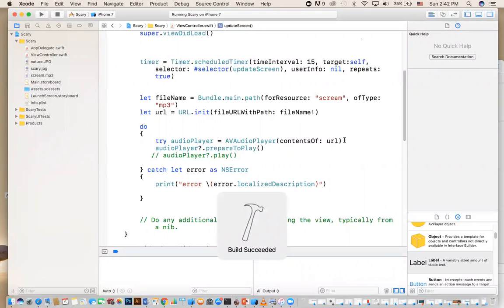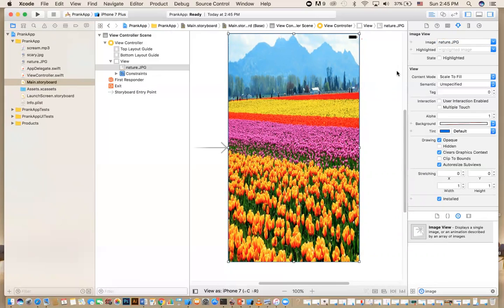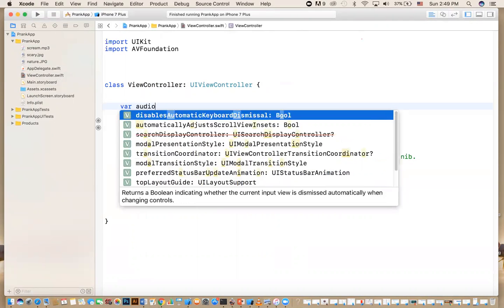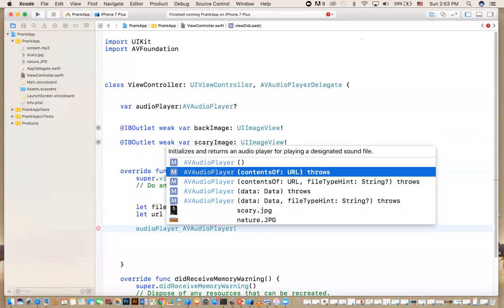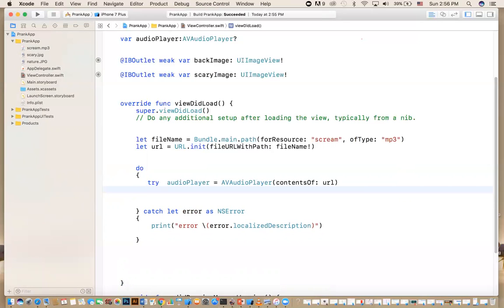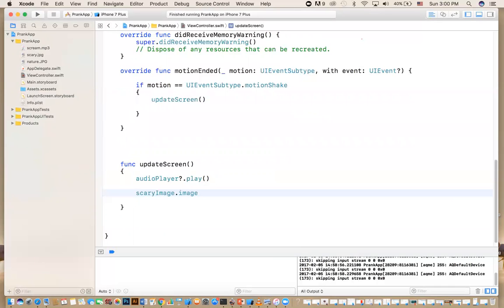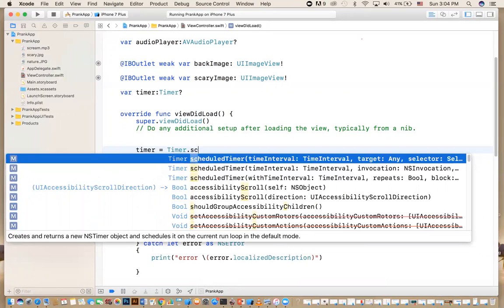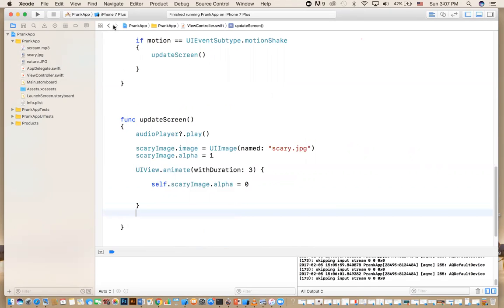315 - Prank App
In this video we create a prank app :)  We apply some of the things we learned previously (timers and gestures) and we learn new things like images, image animation, playing audio files, exceptions, and functions